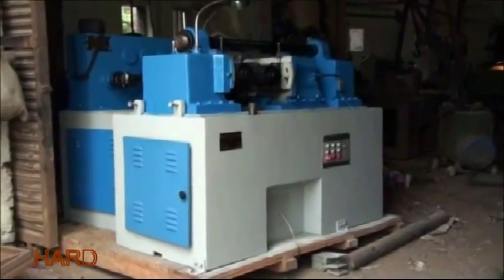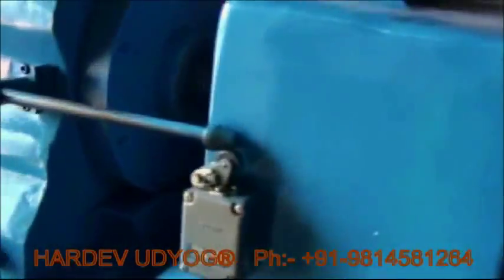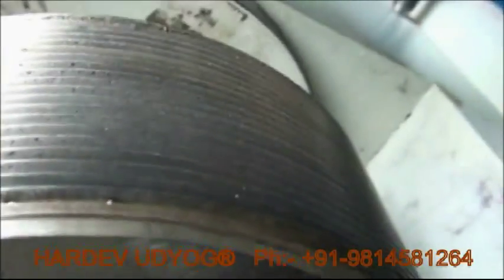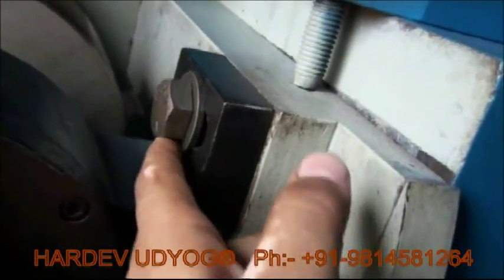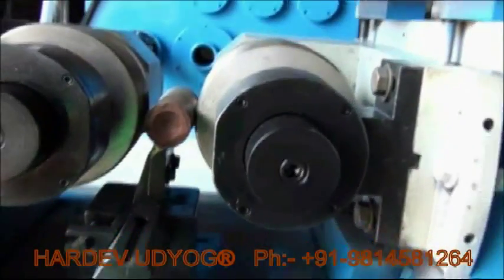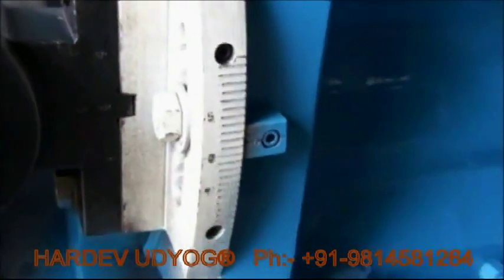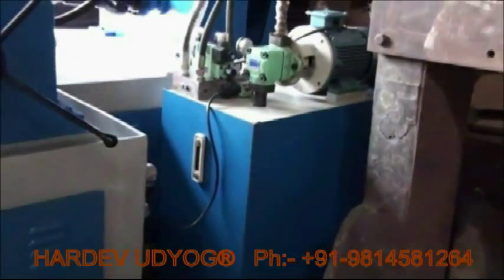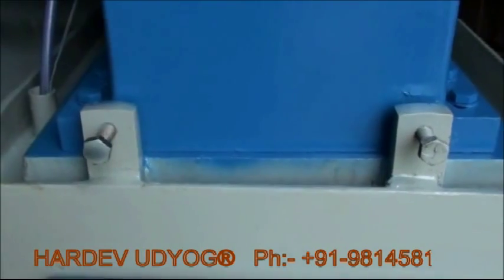How to operate Hydraulic thread rolling machine | HARDEV UDYOG ludhiana punjab India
Technical Parameters of Two Roll Type Hydraulic Thread Rolling Machine :-
Max. Pitch can be rolled (in mm) : 5
Max. Die can be rolled in feed (in mm) : 80
Max. Die can be through in feed (in mm) : 40
Max. Rolling length in feed (in mm) : 150
Max. Rolling length through feed : Indefinite.
Max. outer dia thread rolls (in mm) : 180
Spindle dia thread rolls (in mm) : 69.85
Max width thread rolls (in mm) : 150
Power for roll spindles : 10 H.P. 1440 RPM
Power for Hydraulic Pump : 5 H.P. / 7.5 H.P. 960/1440 RPM
Power for coolant pump : 0.1 H.P. 3000 RPM
Supplier Product Code : H-80

For more details, you can visit our for updates or contact to me at any time.

INDERJIT SINGH
HARDEV UDYOG
142,giaspur road ,near chowk G.T. road ludhiana, Punjab, India 141003
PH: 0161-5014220